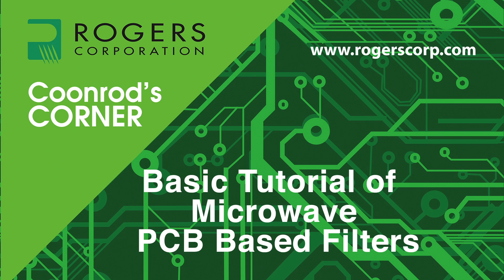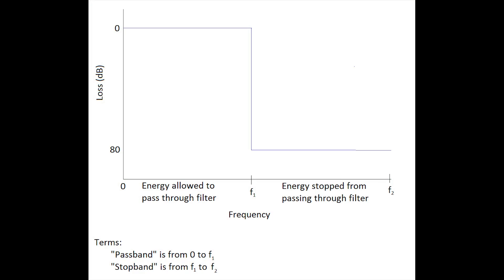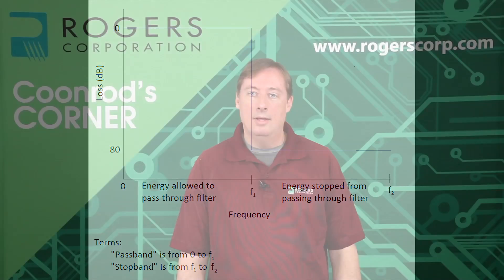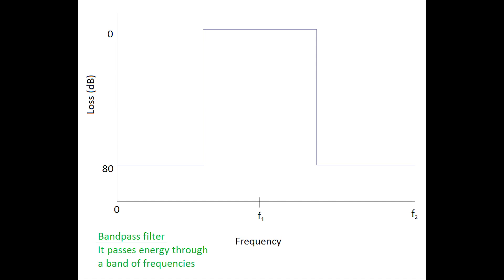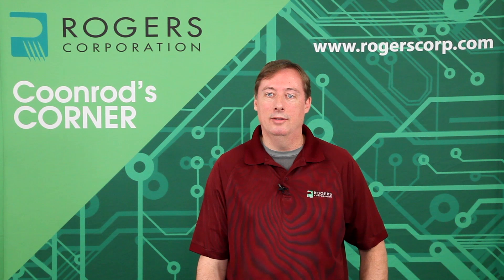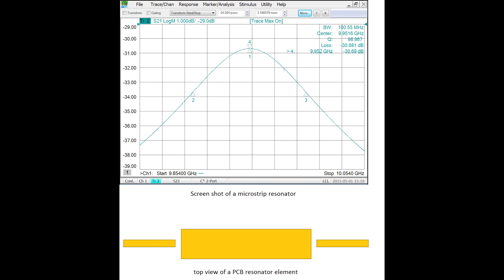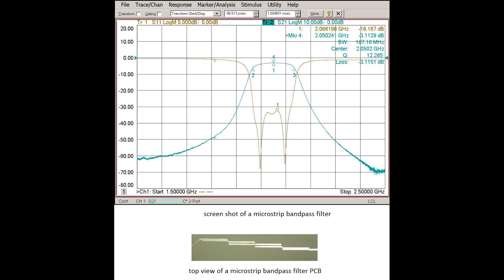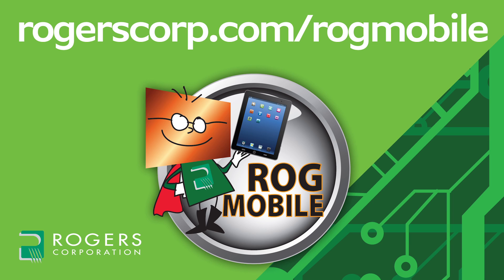Basic Tutorial of Microwave PCB Based Filters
Any wireless system will have the need to utilize an RF filter or multiple filters.  There are several different types of filters which can be used to block energy at certain frequencies and allow energy through at the desired frequencies.  These filters are often constructed as part of the circuit design on a high frequency PCB and they have many different issues to consider.  This tutorial gives a simple overview of PCB based RF filters with some common filter designs and a few different configurations.